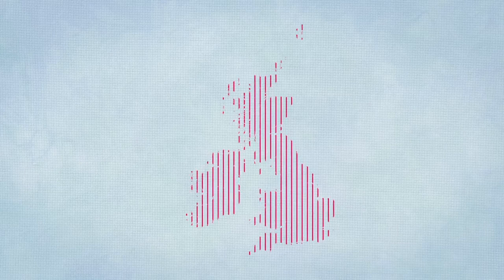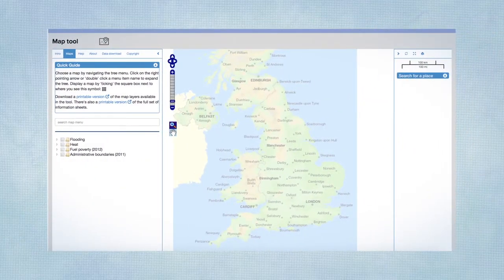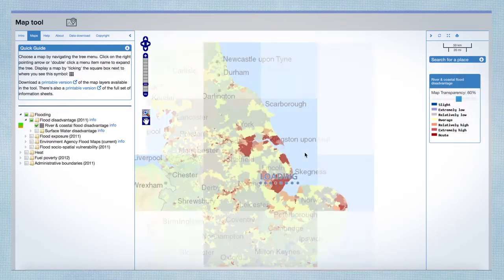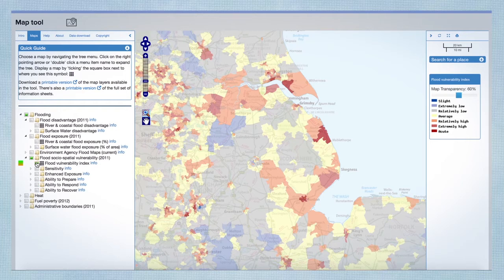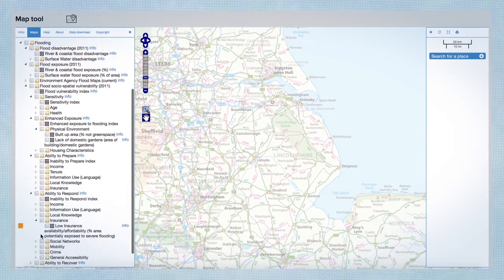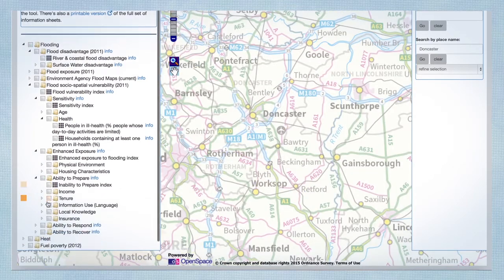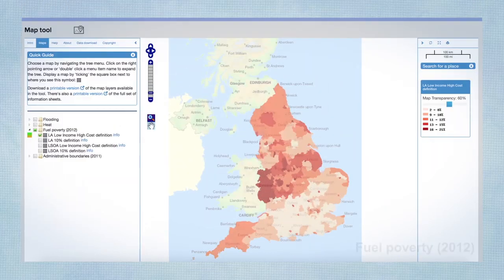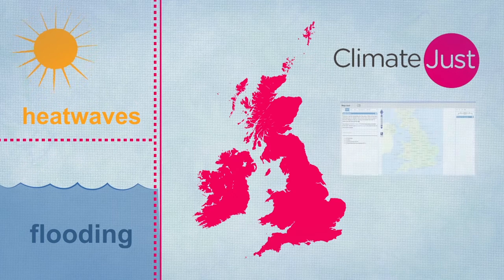Introduction to the Climate Just website and map tool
This short video introduces the new Climate Just website and explains its main features, including the interactive map tool.

Produced by VoiceOver for JRF